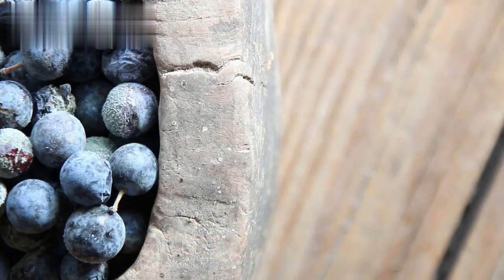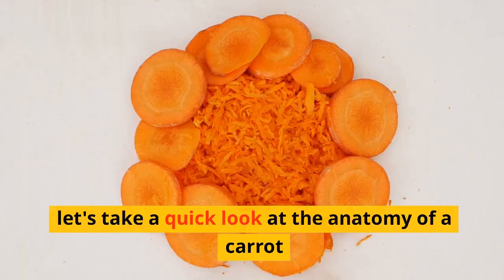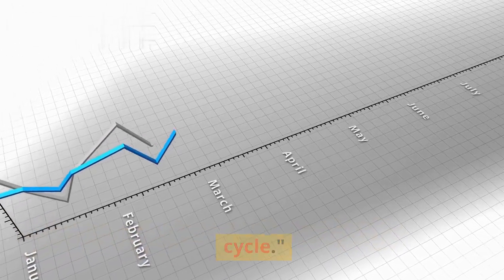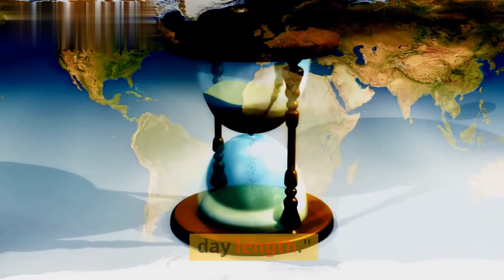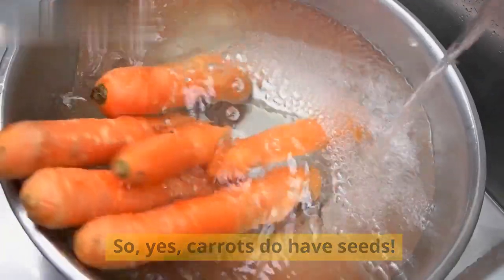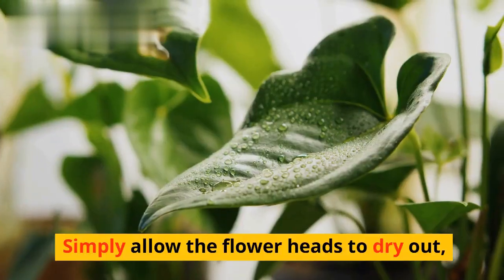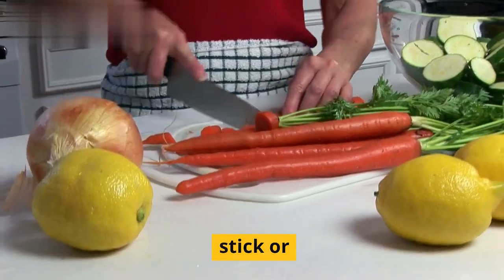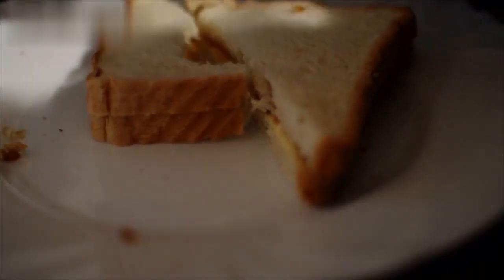Where do carrot seeds | Where do carrots seeds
Where do carrot seeds | Where do carrots seeds | Where do the carrot seeds | Carrot seeds | Where do carrot seeds grow

🔴 ** MY PRODUCTS **
Where do carrot seeds
Where do carrots seeds
Where do the carrot seeds
Carrot seeds
Where do carrot seeds grow